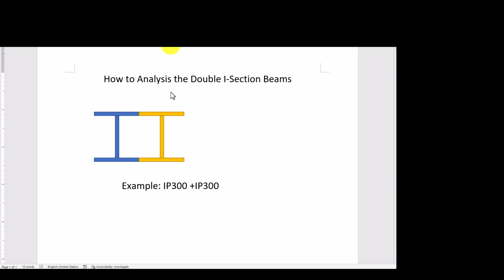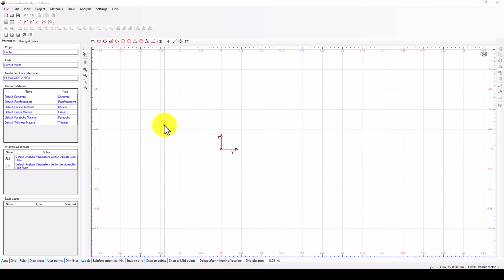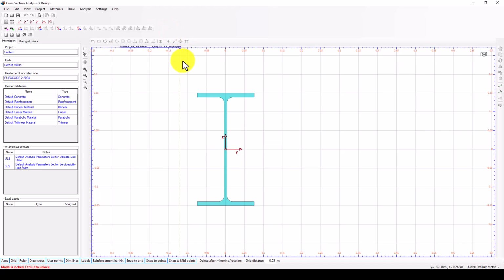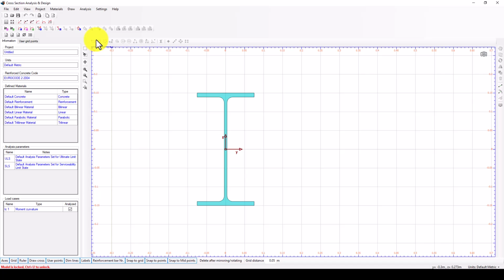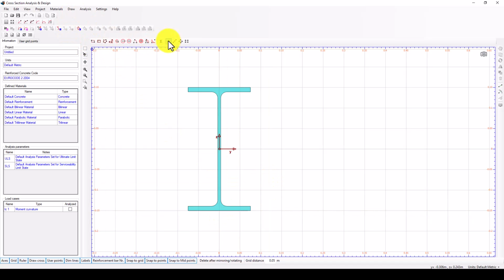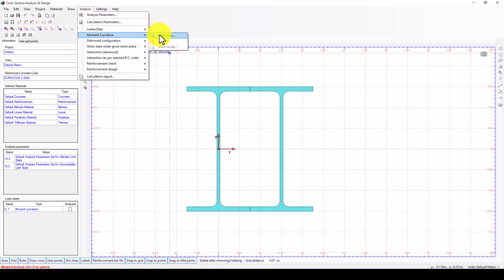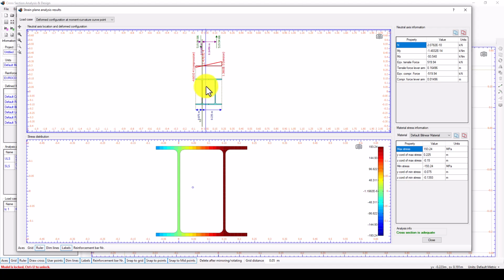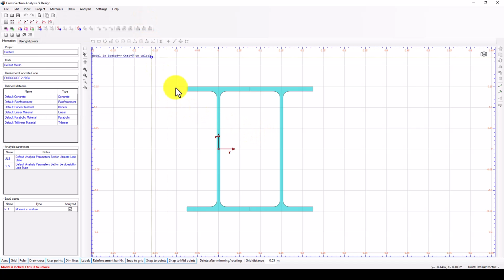How to Analysis a Double I-Section Beam In Analysis and Section Design Software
In this video tutorial you will learn model , and  Analysis a Double I-Section Beam In Analysis and Section Design Software.